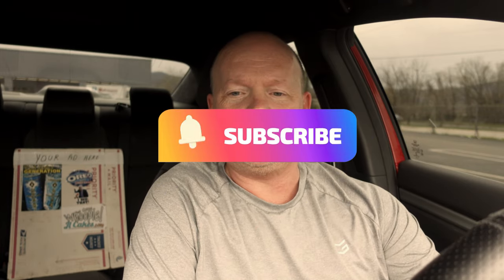Sonic Red Bull Juneberry Slush (Reed Reviews)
Sonic Red Bull Juneberry Slush Review

Filmed In S-Cinetone